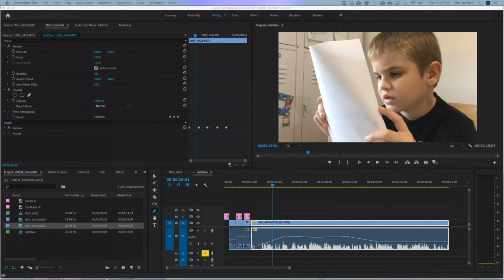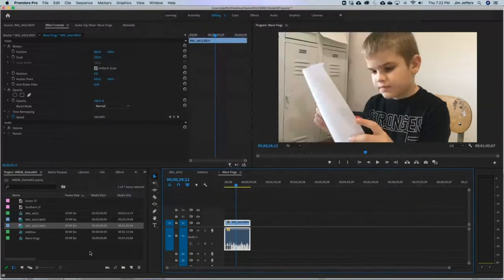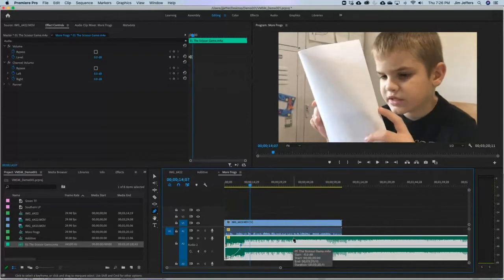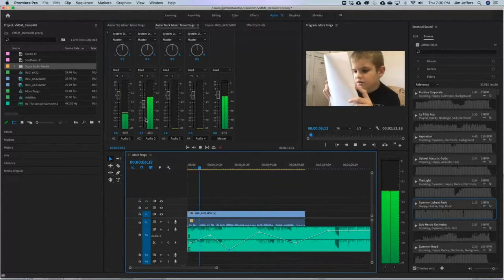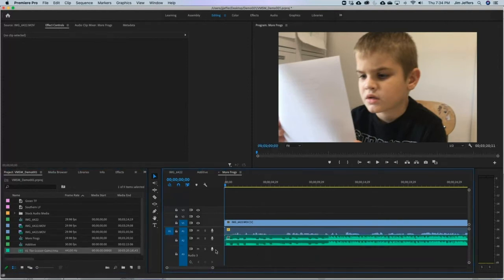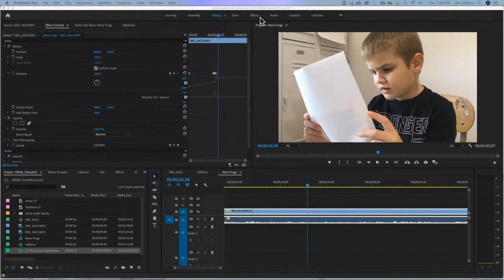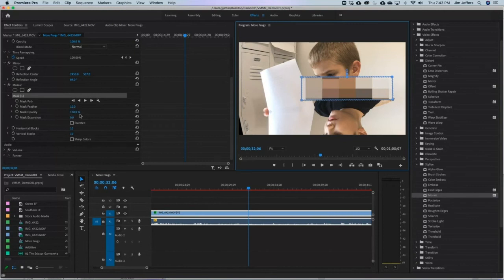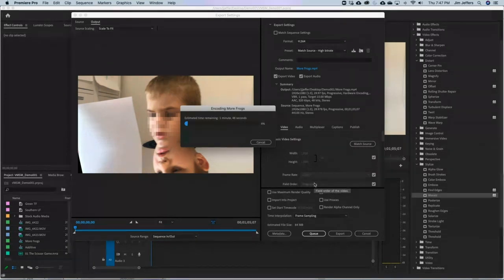Audio in Premiere / YouTube Upload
This video takes about audio in Premiere and uploading video to YouTube